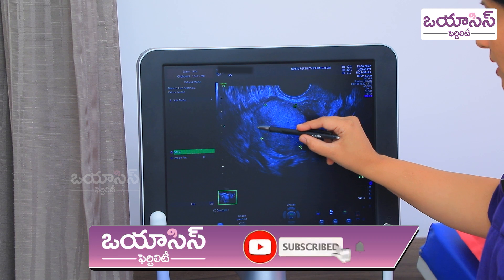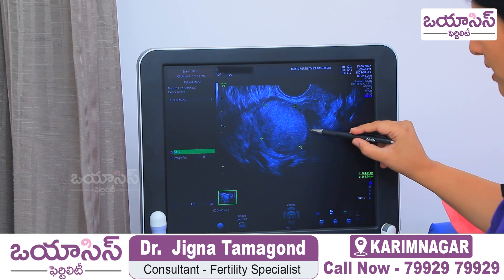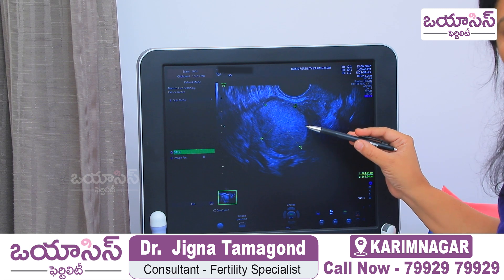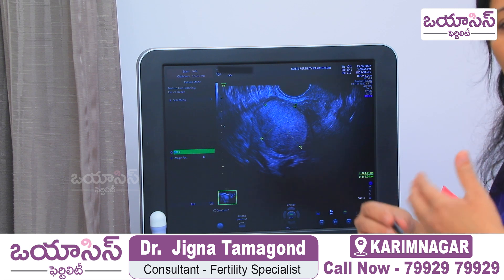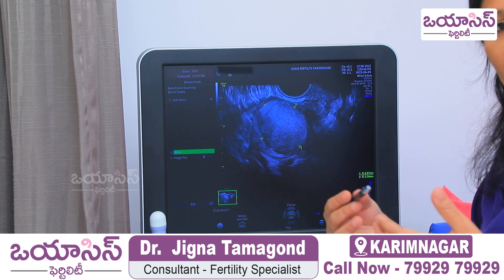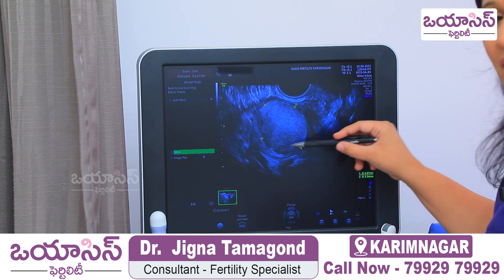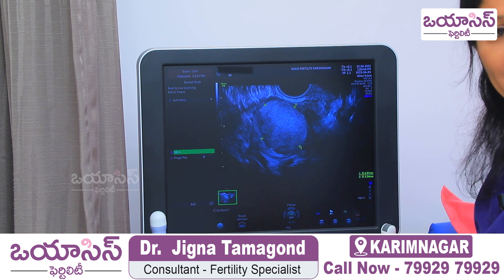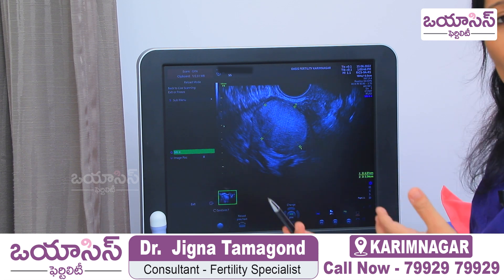అండాశయంలో సిస్ట్స్| Types of Ovarian Cysts | Ovarian Cyst and Pregnancy | Oasis Fertility Karimnagar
Our Treatments
• Ovulation Induction
• Donor Treatments
• Minimally Invasive Surgery
• Fertility Preservation
• PGS - Pre Implantation Genetic Screening
• Freezing Vitrification

Our Branches

•Hyderabad

•Warangal

•Vijayawada

•Visakhapatnam

•Guntur

•Chennai

•Bengaluru

•Ranchi

•Vadodara

•Pune

•Mangaluru

•Ongole

•Tirupati

•Karimnagar

•Kurnool

•Bhubaneswar